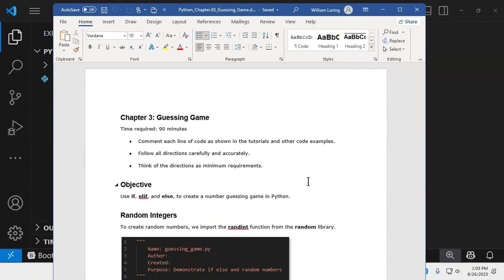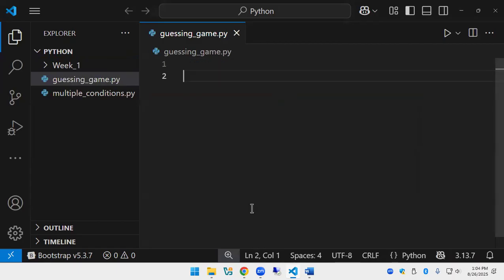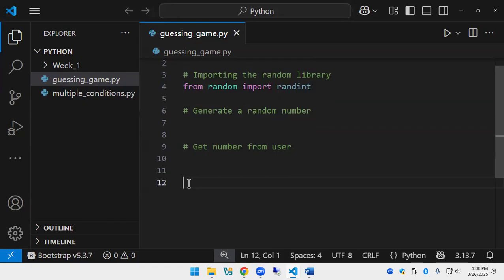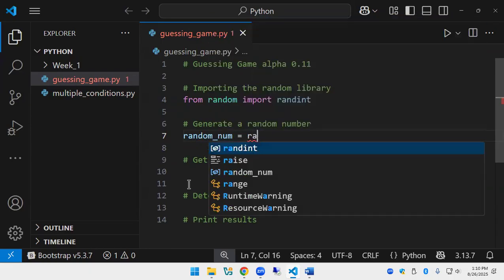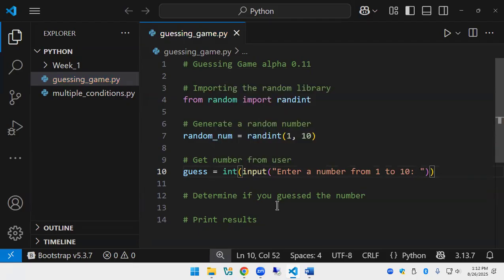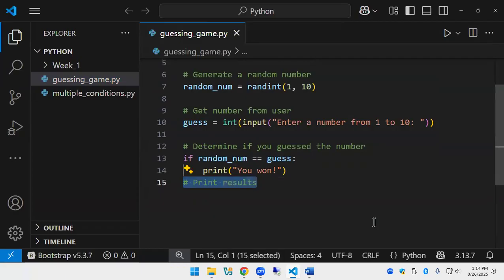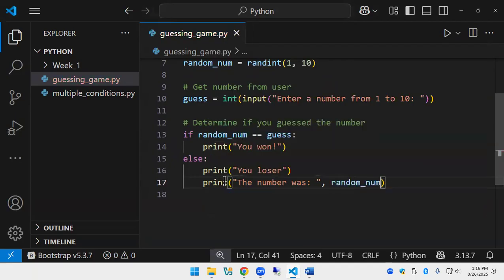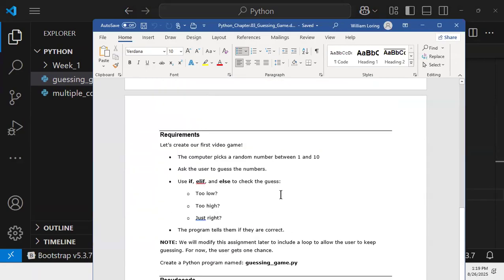The Guessing Game in Python Level 1